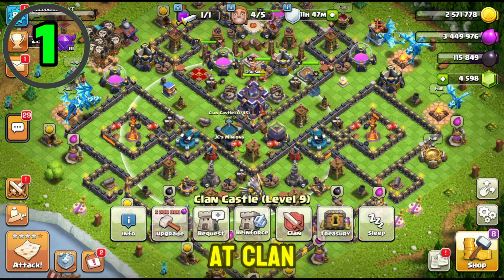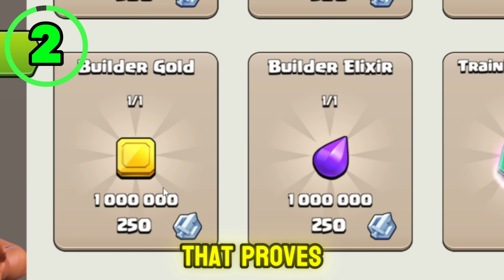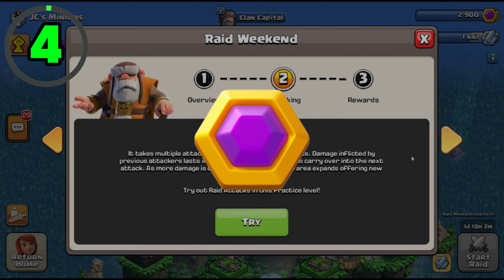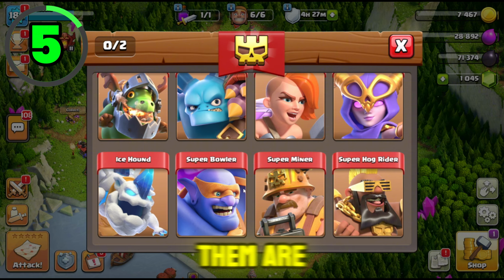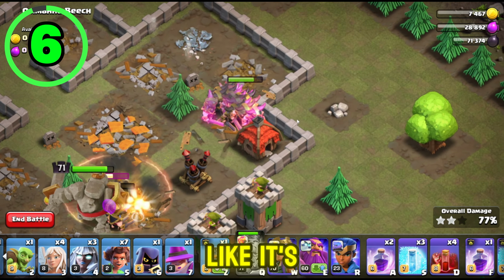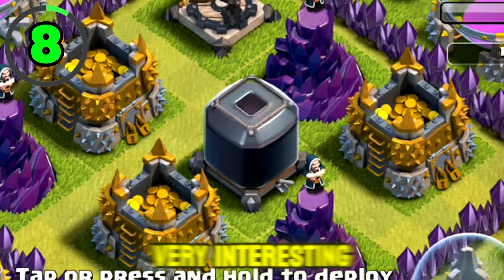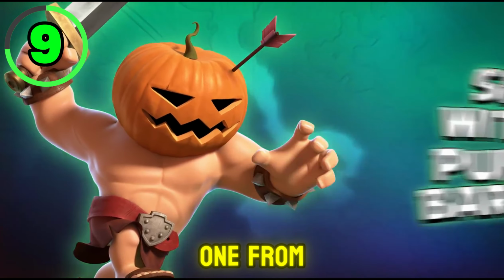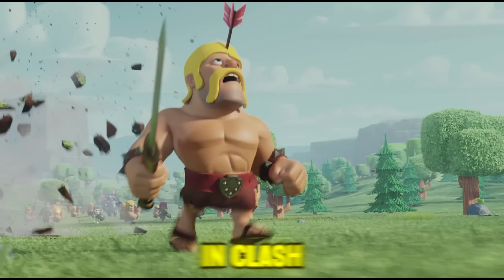10 Things You Forgot About In Clash of Clans...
How many times did I say literally in this video

To Join My Clan,
Search: (JC's Minions)
Be sure to put in the tags; friendly, talkative, and relaxed
If it's not at the top scroll down until you find the blue and white one! Thanks!